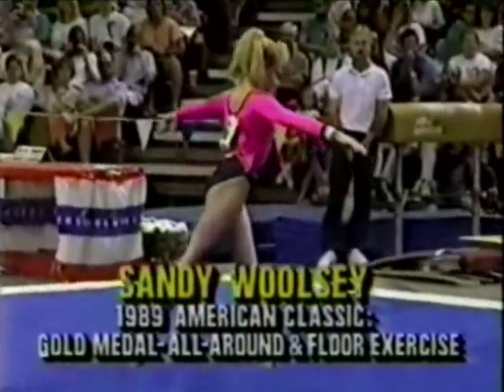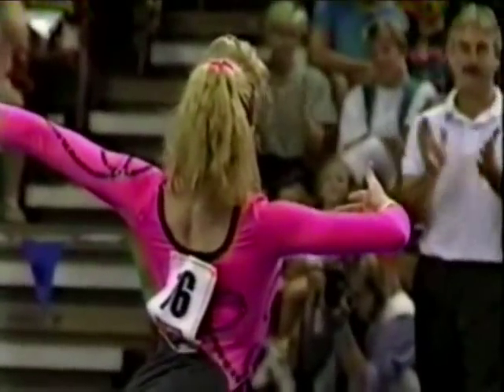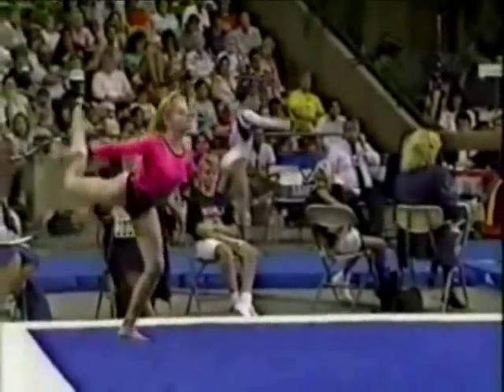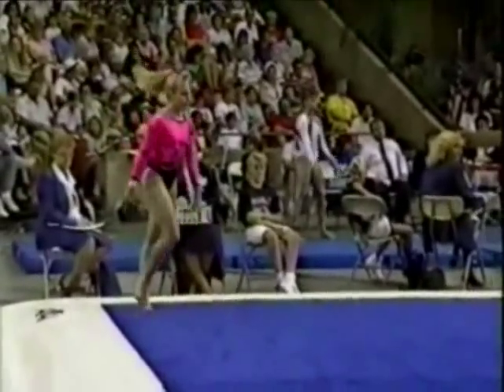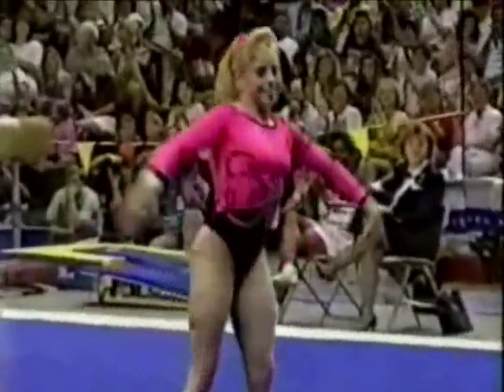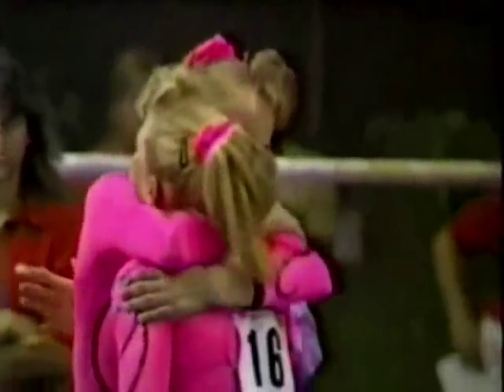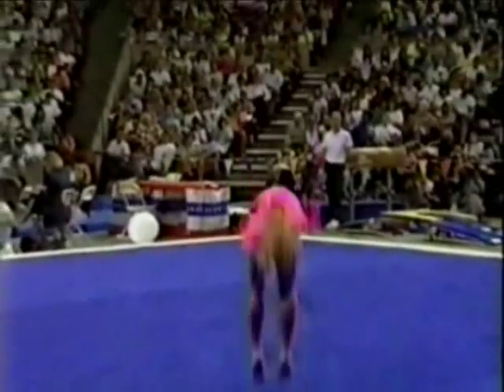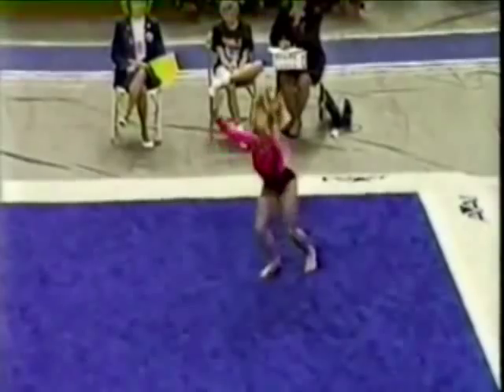Sandy Woolsey - 1989 US World Trials - Floor Exercise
Sandy Woolsey - 1989 US World Trials - Floor Exercise - Gymnastics